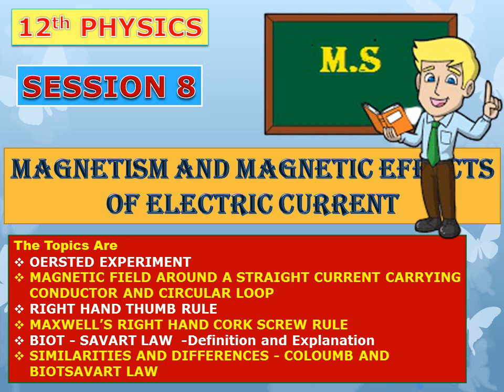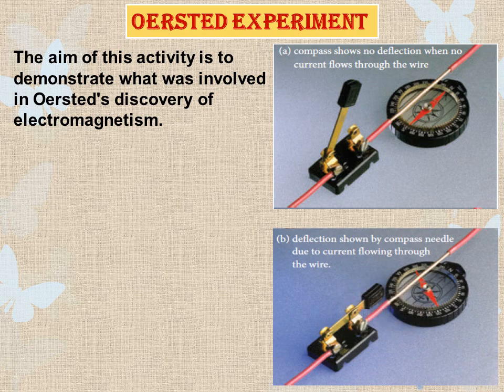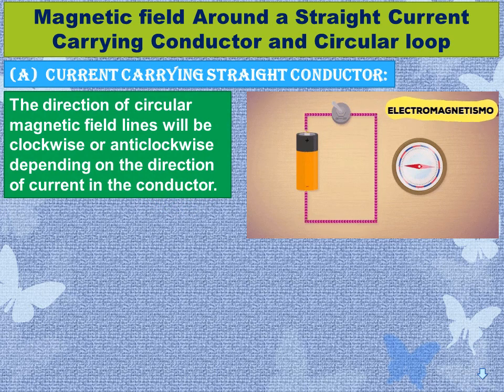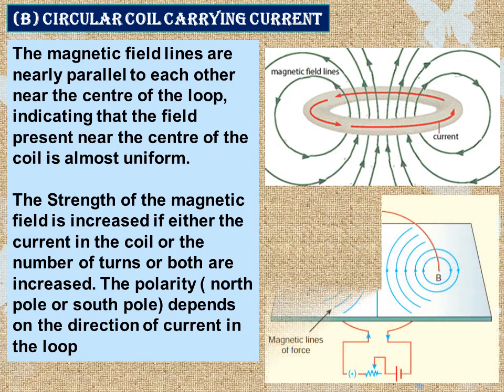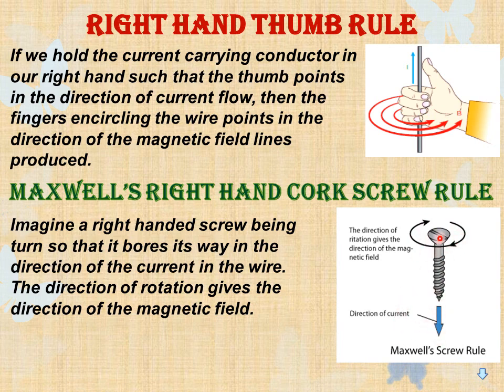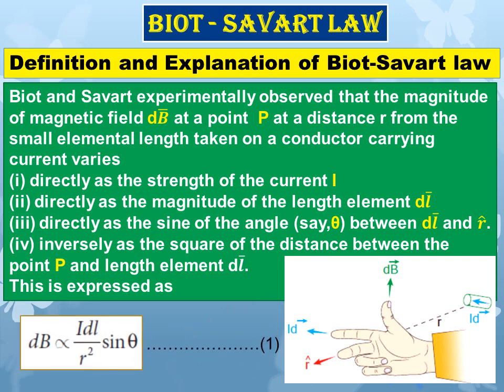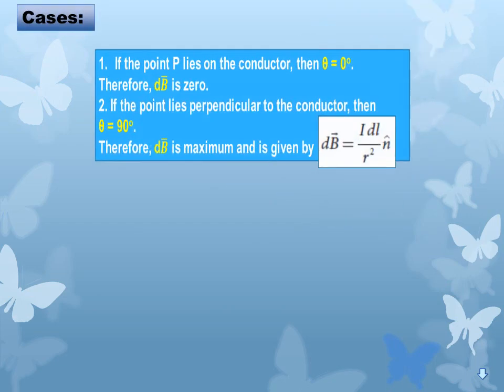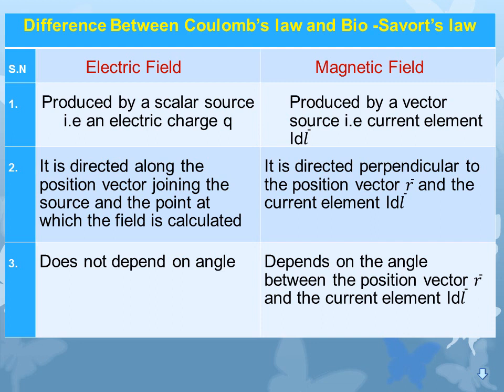12th PHYSICS Unit 3 Magnetism and Magnetic Effects - 8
 Oersted experiment
 Magnetic field Around a Straight Current-Carrying Conductor and Circular loop
 Maxwell’s Right Hand Cork Screw Rule
 BIOT - SAVART LAW  -Definition and Explanation
 SIMILARITIES AND DIFFERENCES - COLUMB AND BIOTSAVART LAW